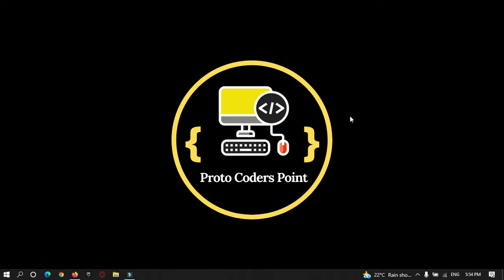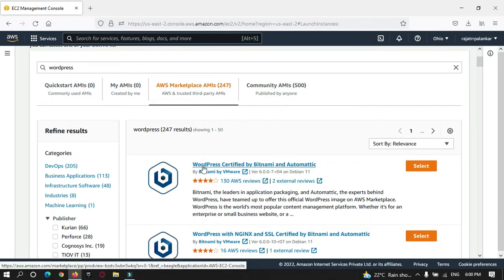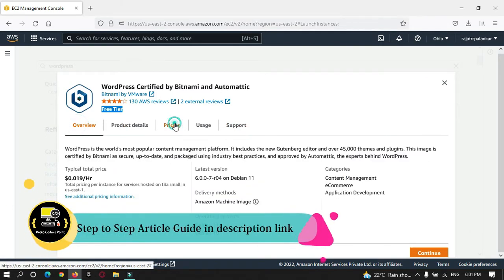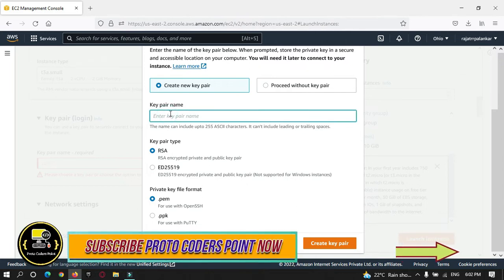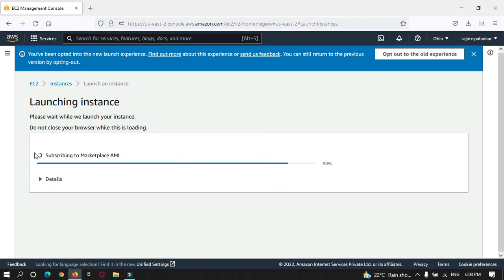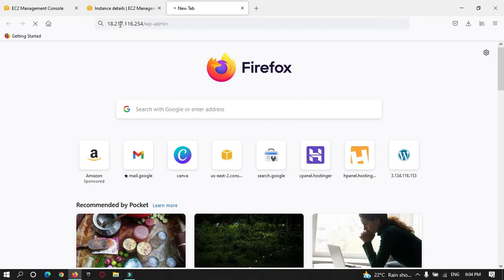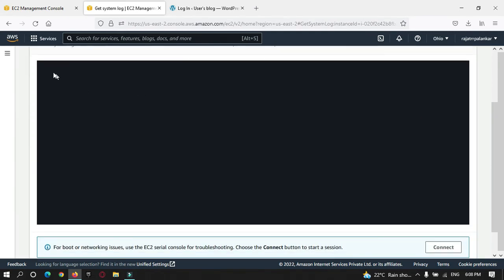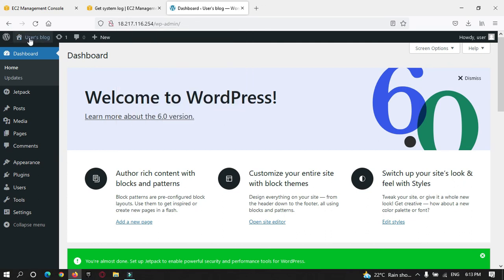How to host wordpress on AWS server in 5 min | AWS Tutorial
Was this Tutorial helpful? Spread Motivation on me by supporting In the AWS Tutorial will check you how to install WordPress using Bitnami's AWS WordPress on Amazon's Cloud Platform.

How to connect your domain name
Once I host Wordpress on aws

1. Buy a domain from registrar (e.g., GoDaddy, Namecheap, etc.).
 2. Get your EC2 public IP or Elastic IP from AWS.
 3. Go to your domain DNS settings in registrar.
 4. Add A record → point it to your AWS Elastic IP.
 5. (Optional) Add CNAME record for www → point it to your domain.
 6. Update WordPress Site URL and Home URL in settings.
 7. Restart WordPress / clear cache.

👉 Done. Domain will map to your AWS WordPress.